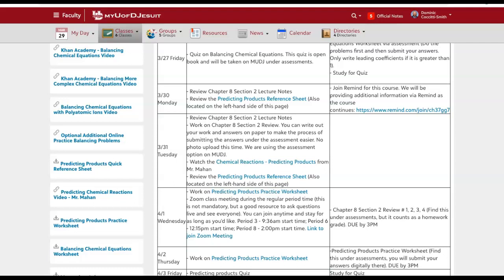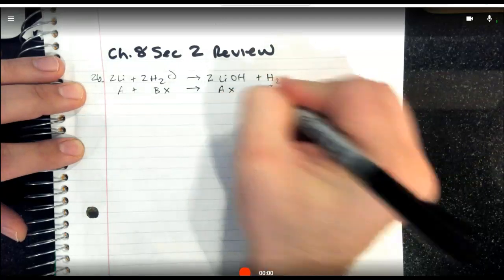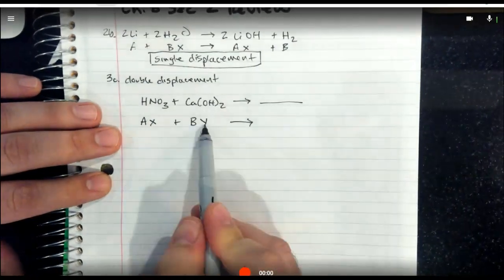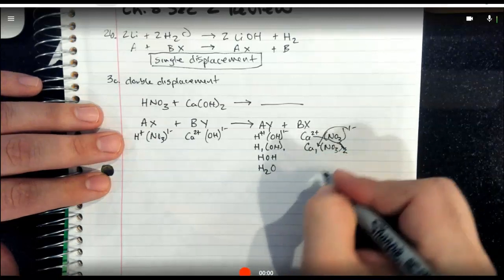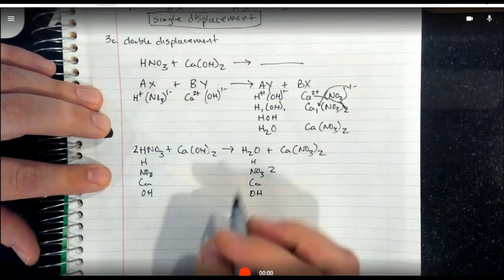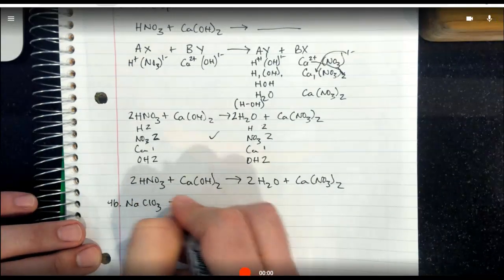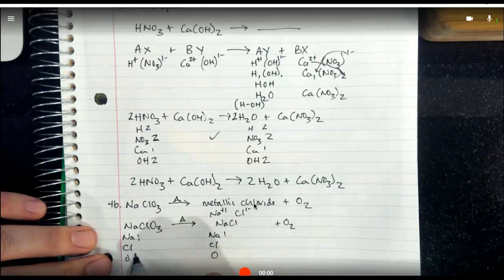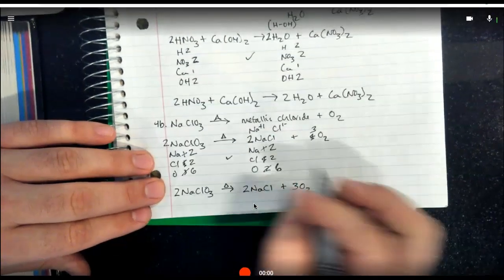Chapter 8 - 2 Section Review Help